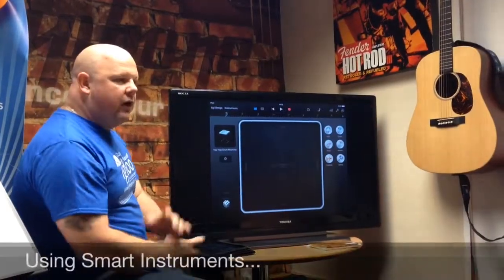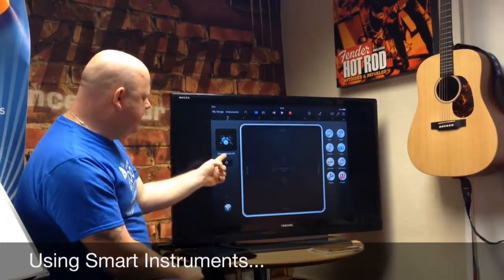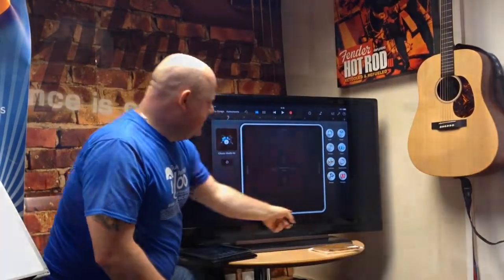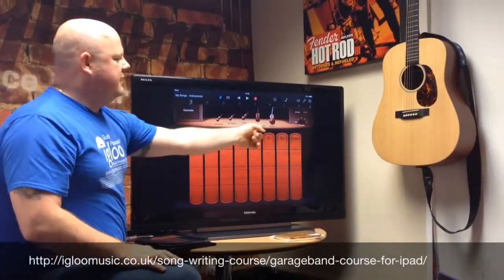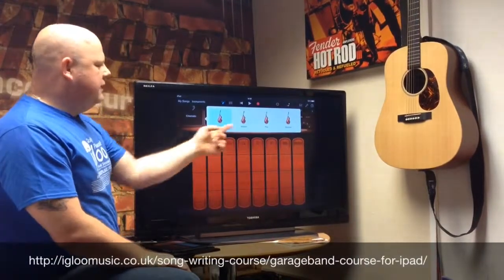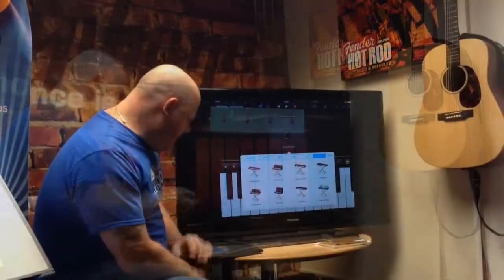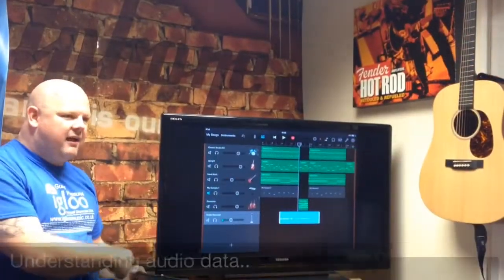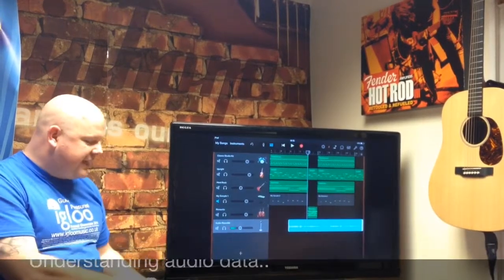GarageBand Course for iPad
This Garageband course for iPad is designed for the home musician who wants to record audio tracks, add instruments and effects, mix the tracks and export them to any one of numerous outlets...